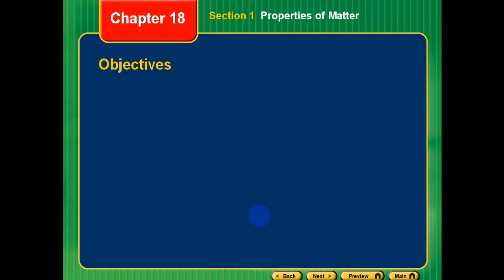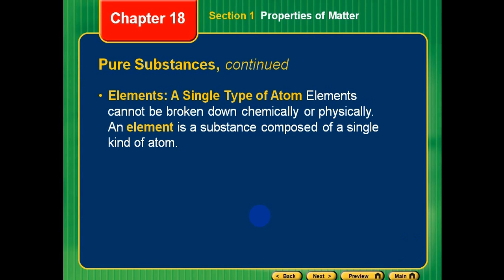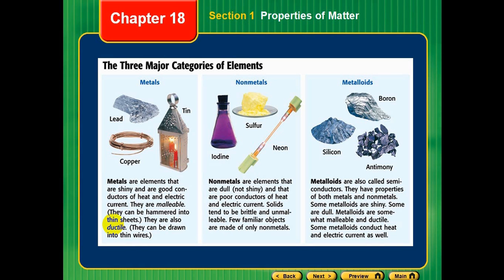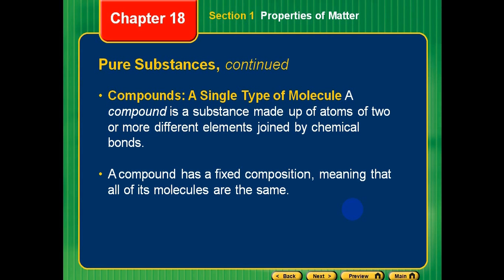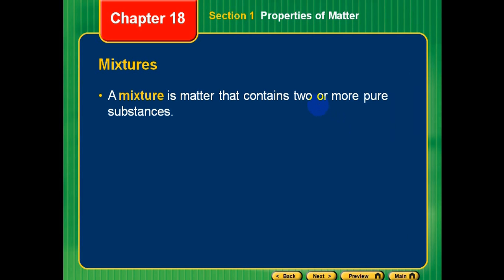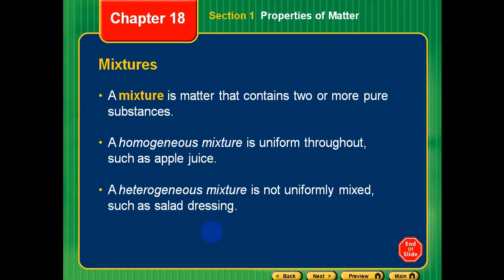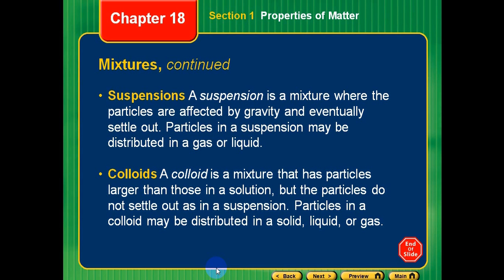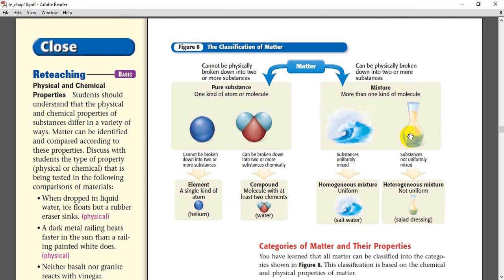G7 Science Matter 4.5.2020